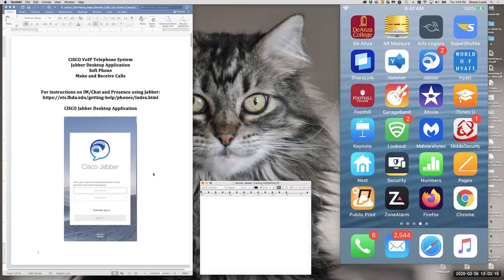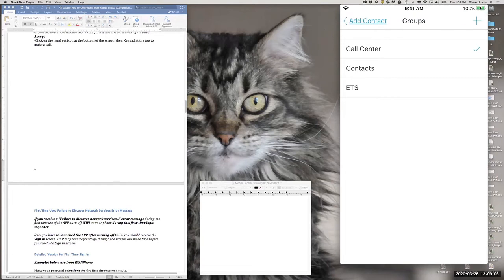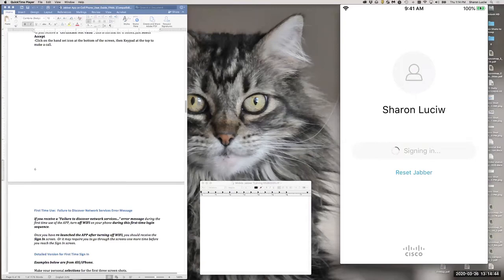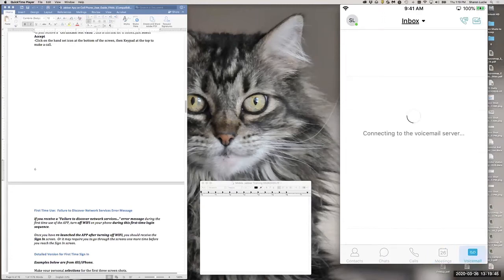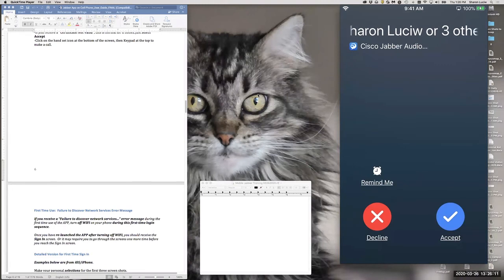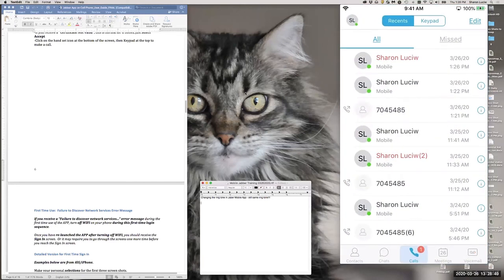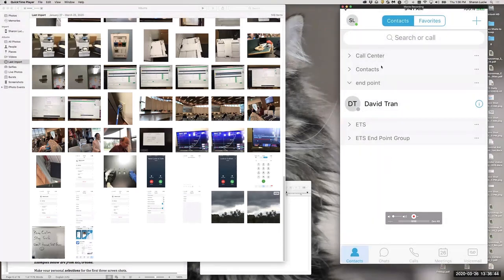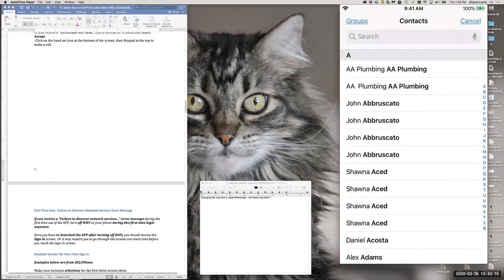Jabber Training for Mobile Phone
This is a recording of a Zoom meeting during which training was provided for the use of Jabber on mobile phones.